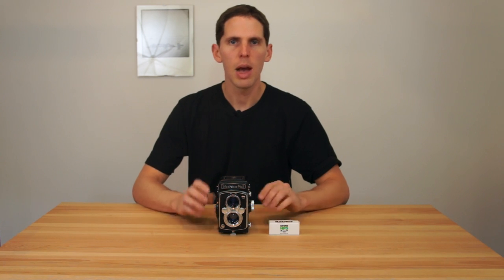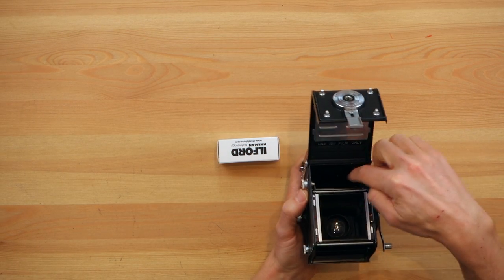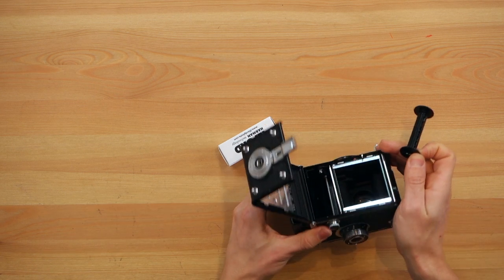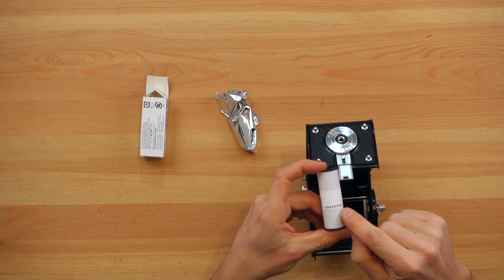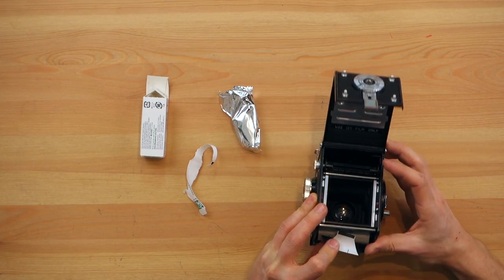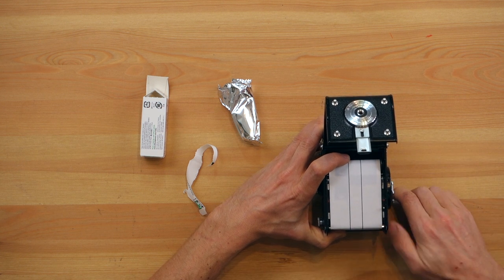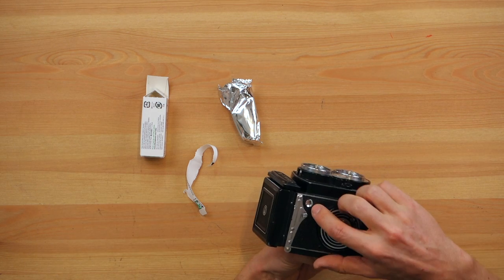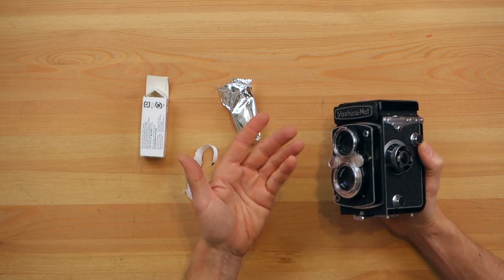Yashica Mat || Film Loading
This video shows how to load 120 film in a Yashica Mat.

Please try to do it in a shaded area. Also if its the first time try using a dummy roll to get the hang of it.